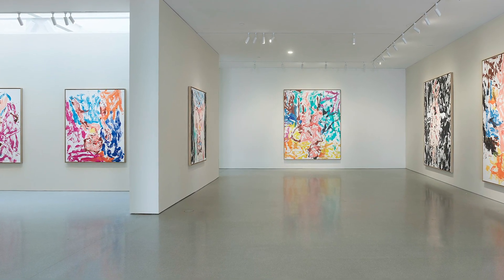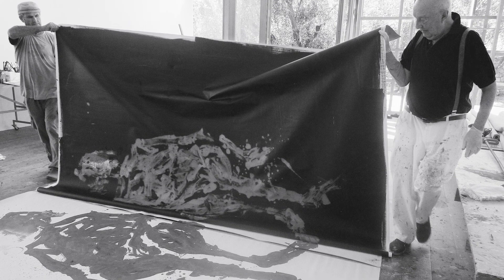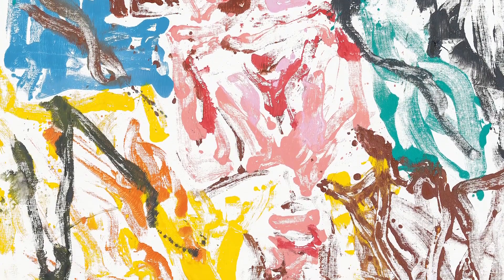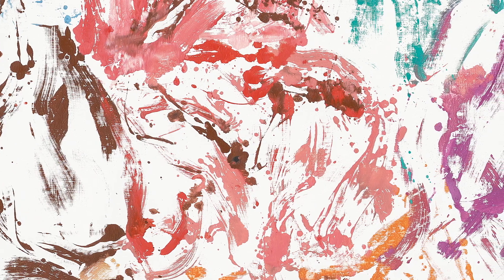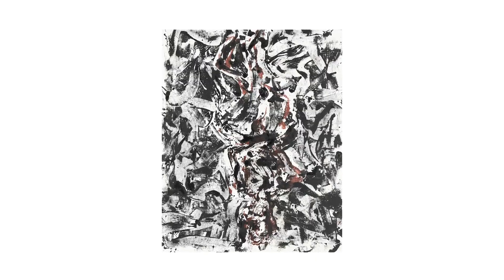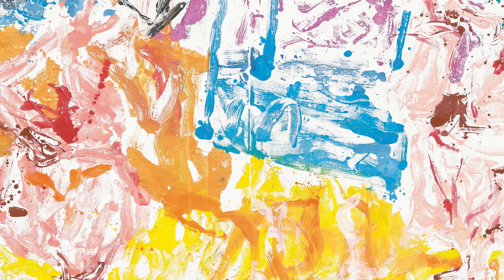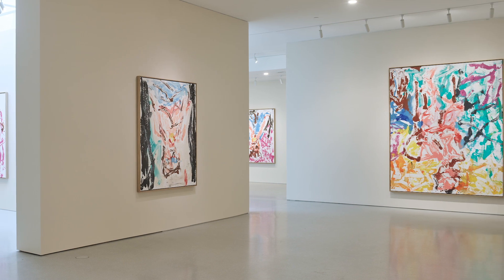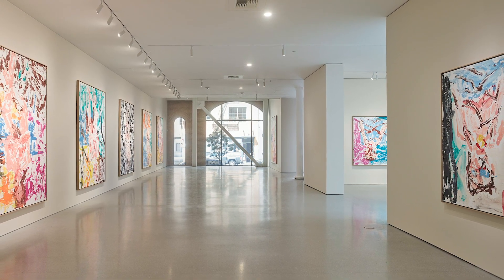Georg Baselitz: What If... | Gagosian Quarterly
Richard Calvocoressi narrates a tour of an exhibition of new paintings by Georg Baselitz in San Francisco, describing the visual effect of these luminous compositions and explaining their relationship to earlier works by the artist
Georg Baselitz: "What if...," Gagosian, San Francisco, March 12–May 2, 2020. Artwork © Georg Baselitz; video: Emma Charles; narration: Richard Calvocoressi